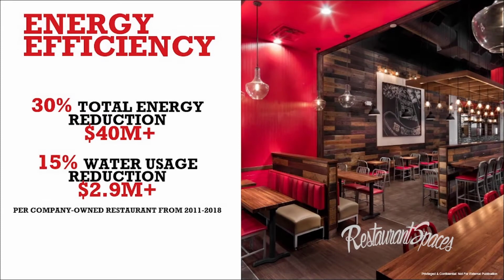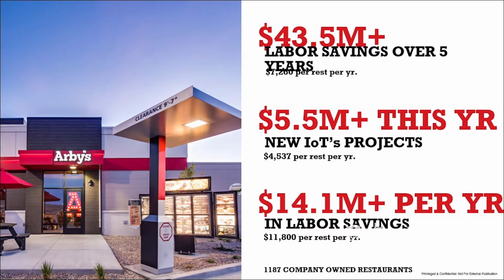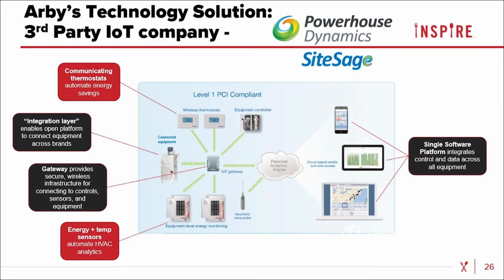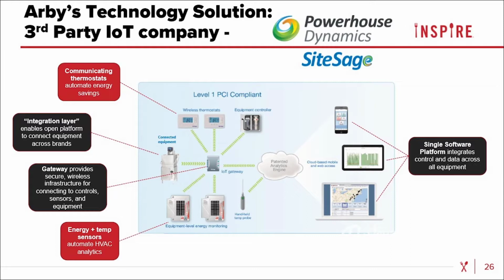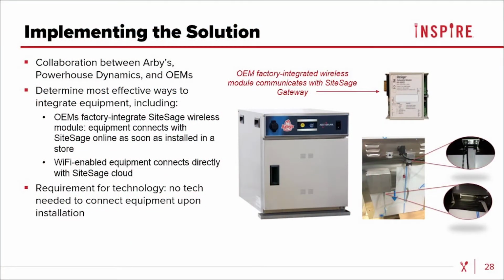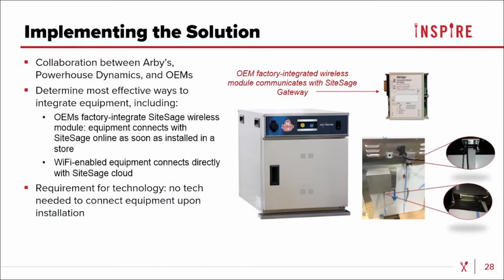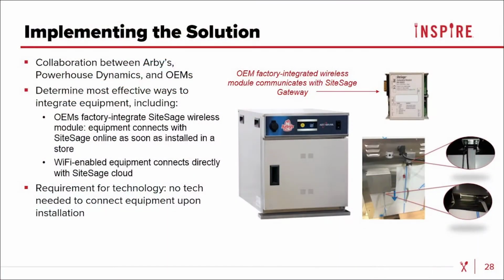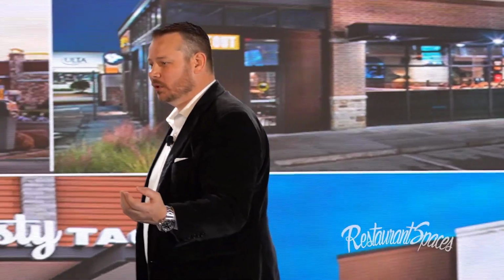Using the "internet of things" Arby's case study - short cut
dsklfjdslkjlkjlkj